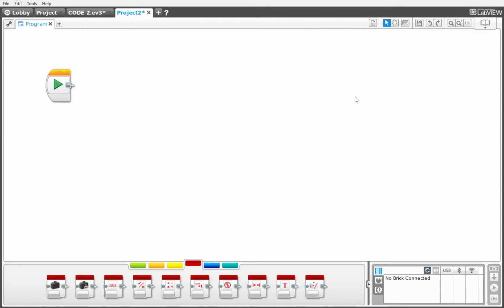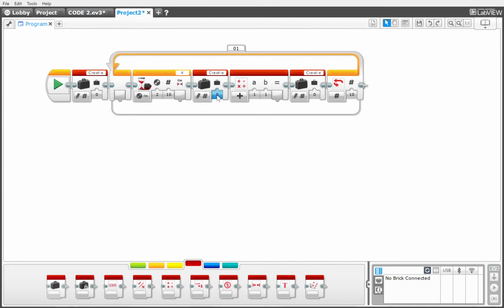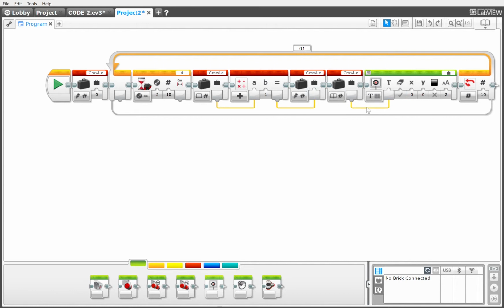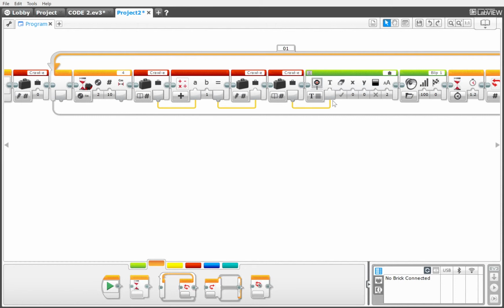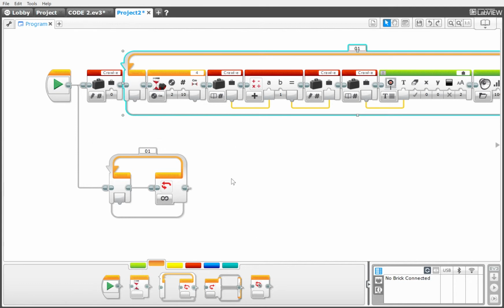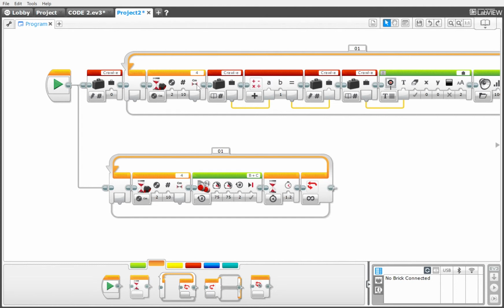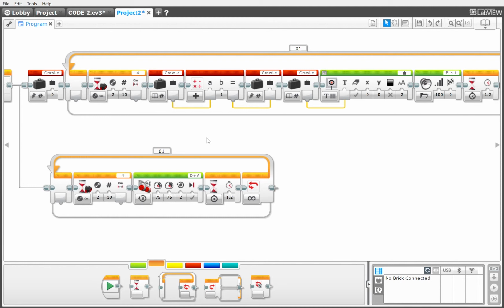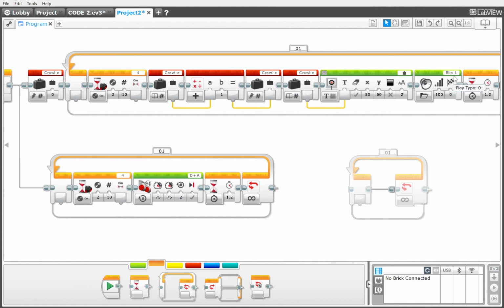LEGO MINDSTORMS Education EV3 Student Edition 3 18 2019 9 41 49 PM